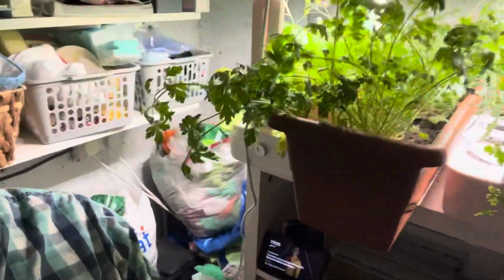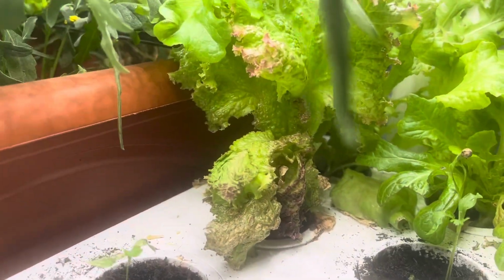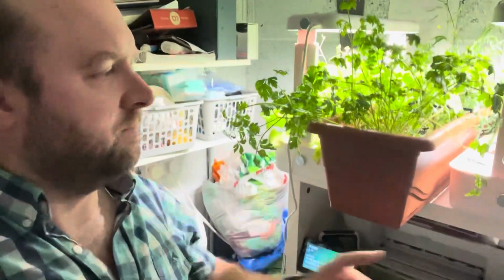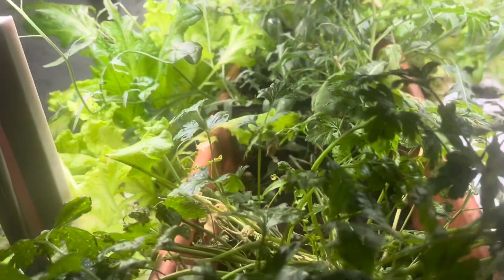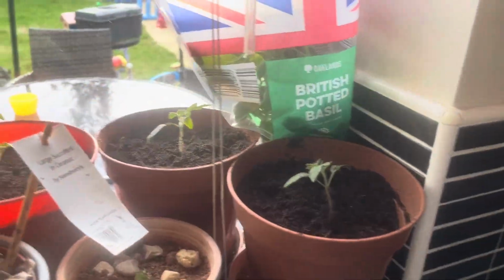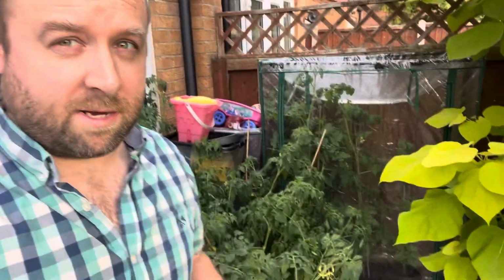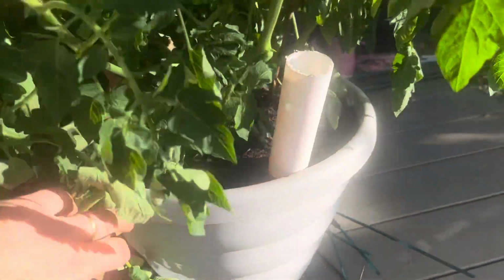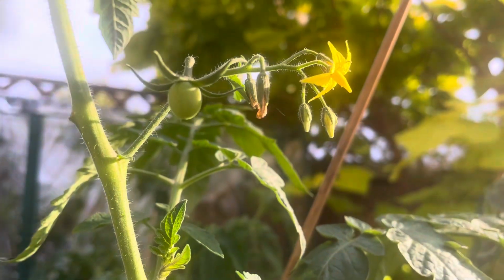Gardening Corner - July Update - I have a lot of lettuce!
In this July update we look at the lettuce and the tomatoes! Thrilling.